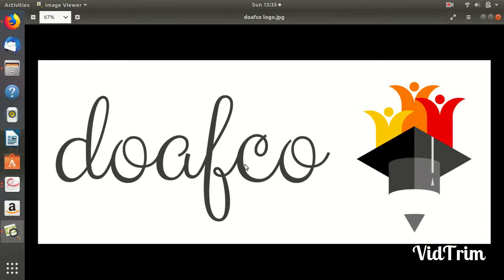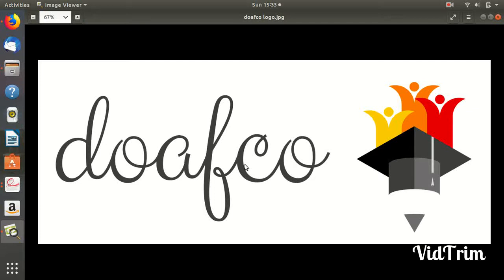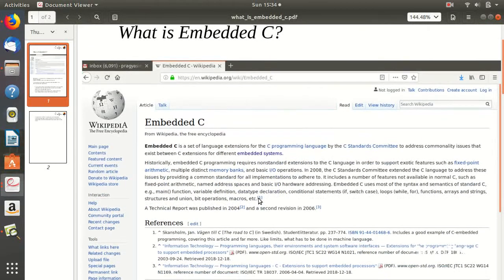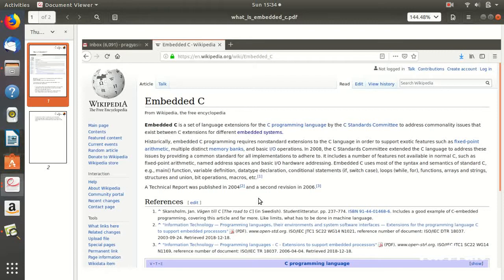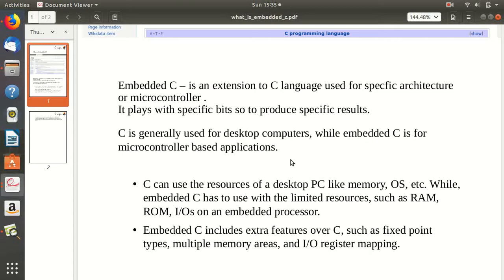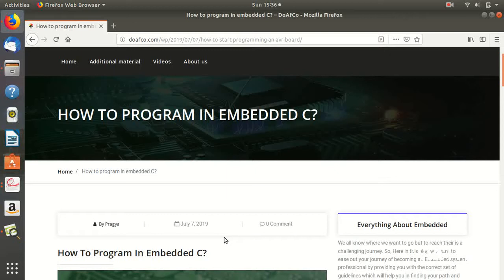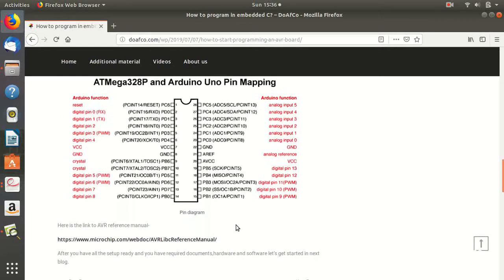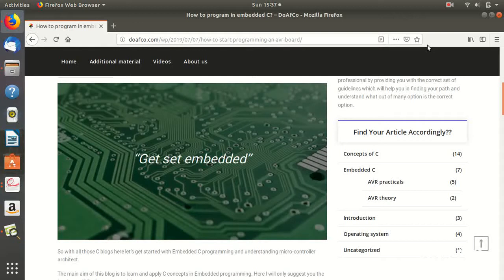What is Embedded C?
In this video I have covered about what is embedded C ?